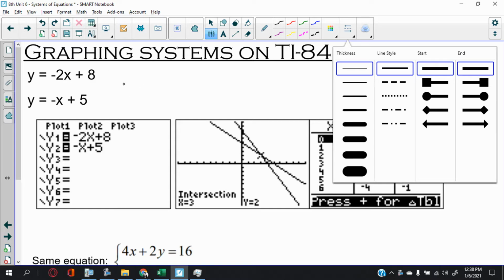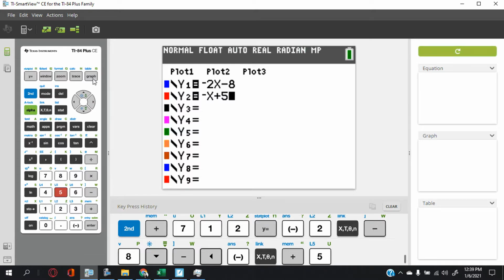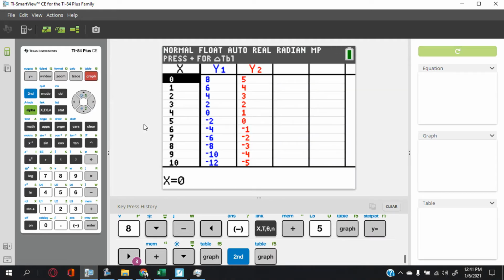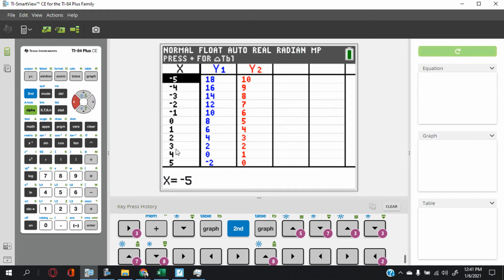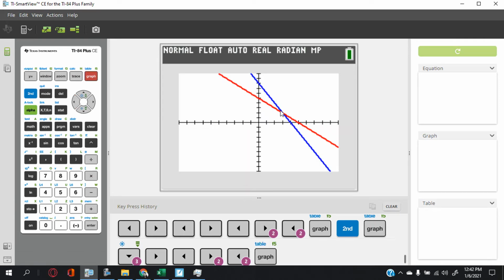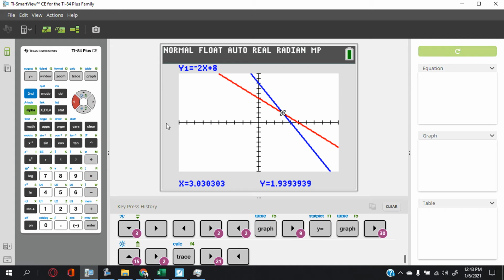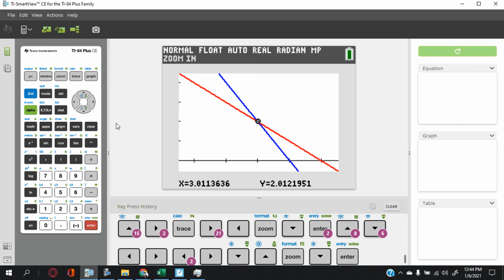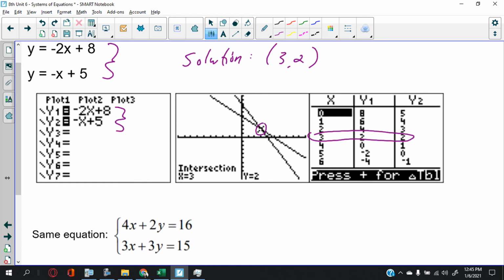8th: Unit 6 - Day 2 (graphing systems day 2)